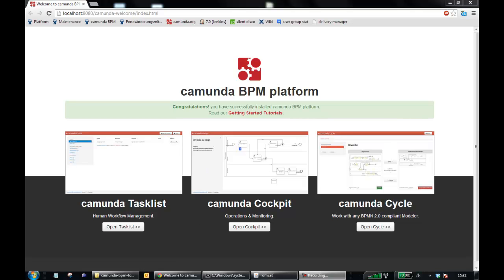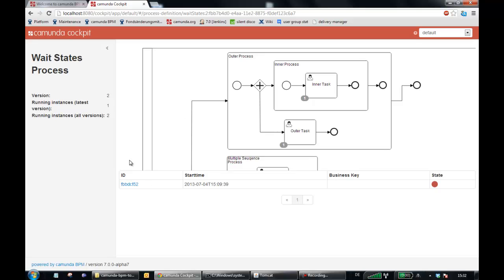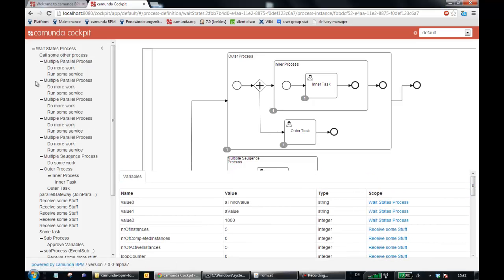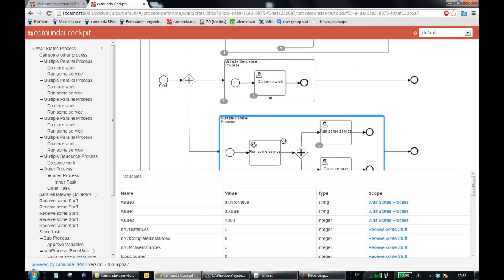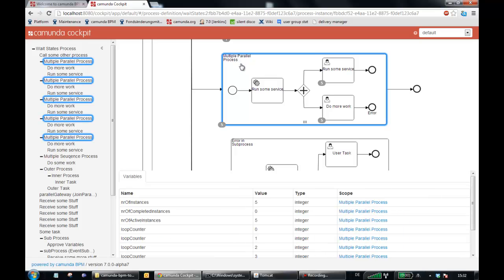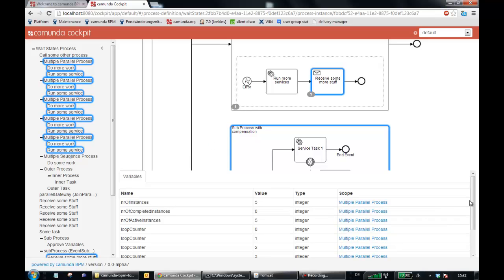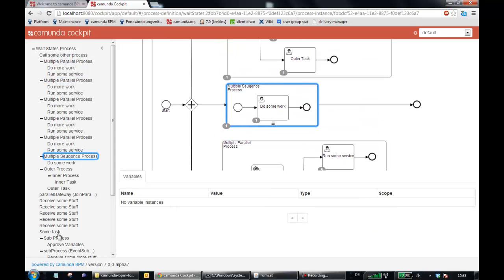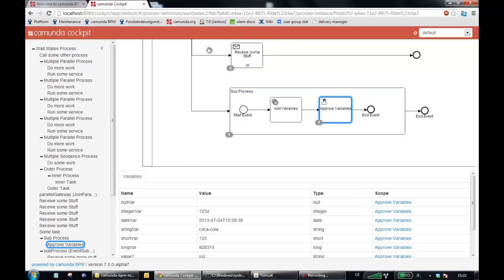camunda BPM Cockpit 7.0.0-alpha7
Demo